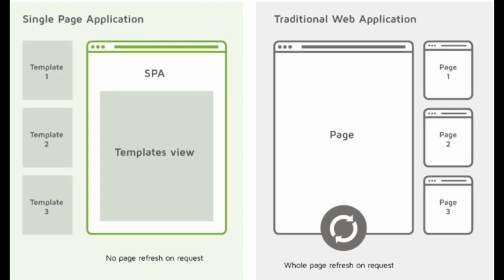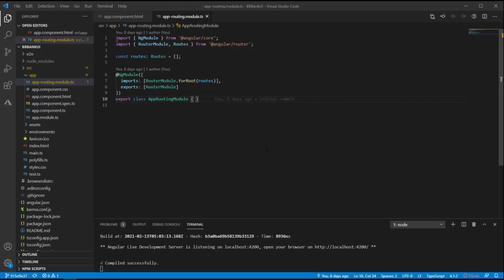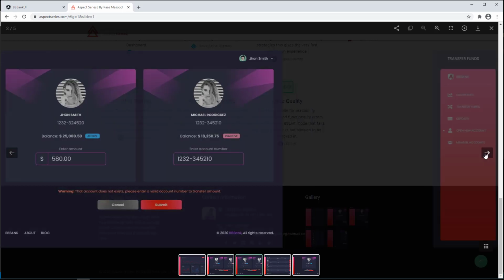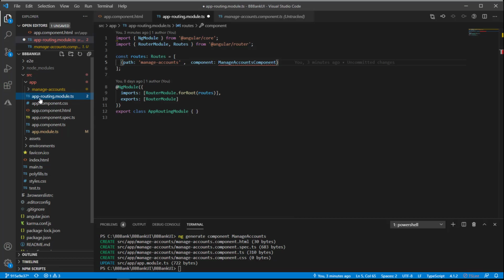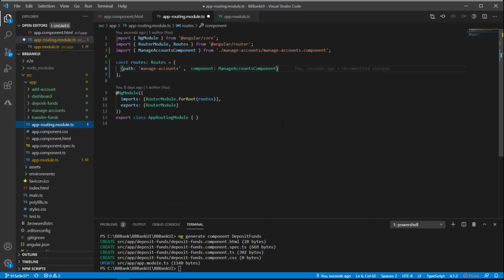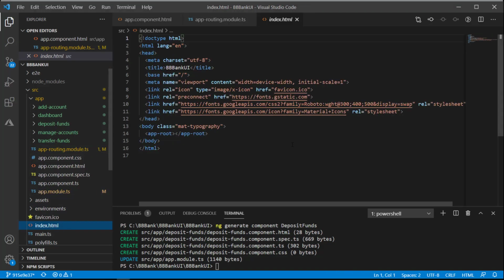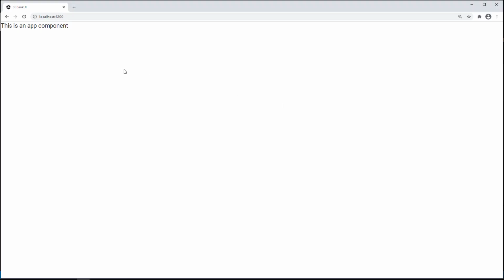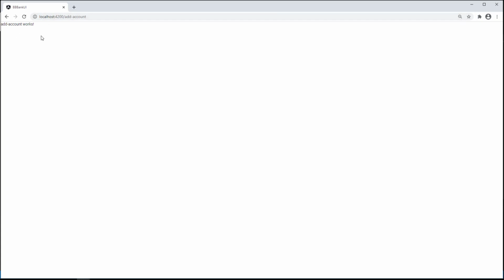Adding Routes to in Angular Application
In this lesson we will see how to incorporate routing in Angular Application. We will create some blank components and assign routes to them.
We will also understand the basic structure of an Angular based Single Page Application.